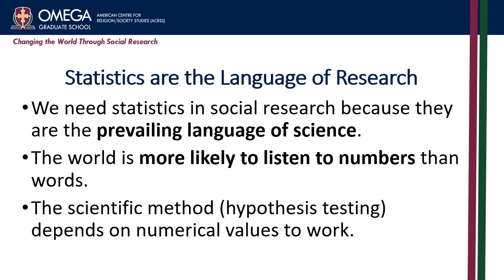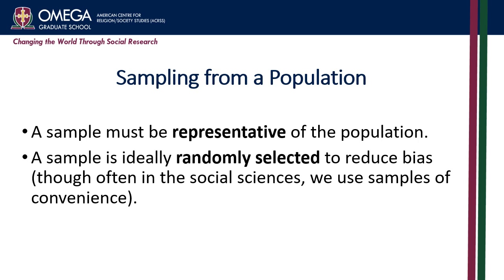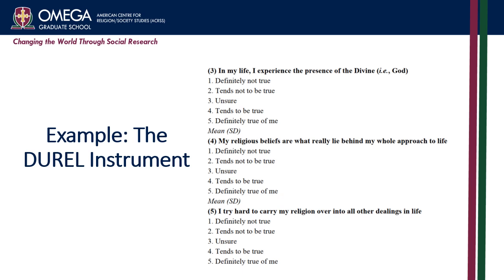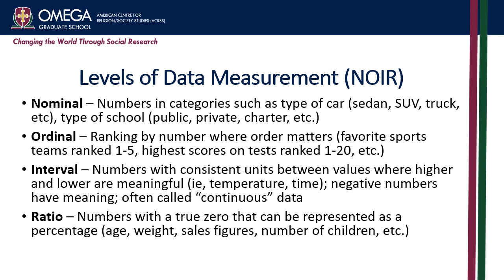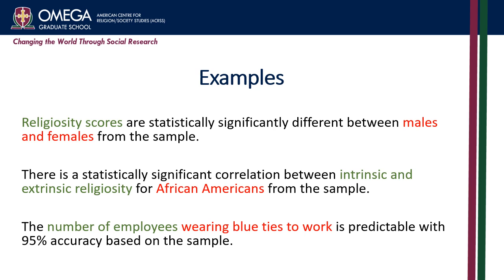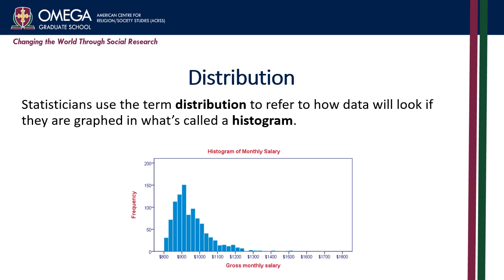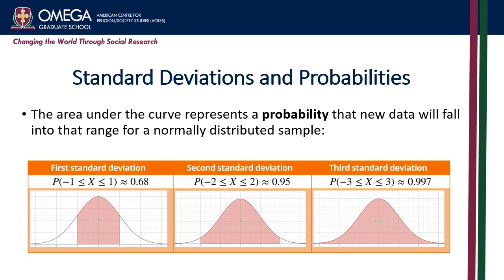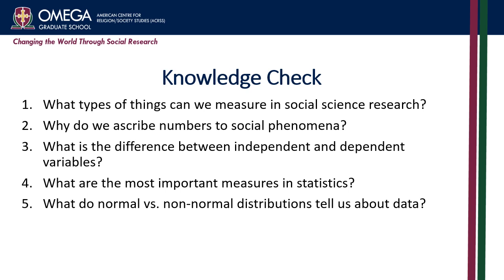Statistics as a Language: Introduction to Statistics (Tutorial 1)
Omega Graduate School, American Centre for Religion/Society Studies (ACRSS) presents "Statistics as a Language" with the first lesson, Introduction to Statistics. This is a helpful introduction to statistics for social science research.